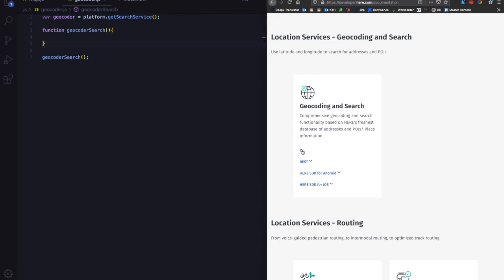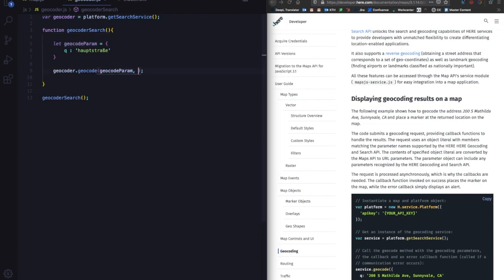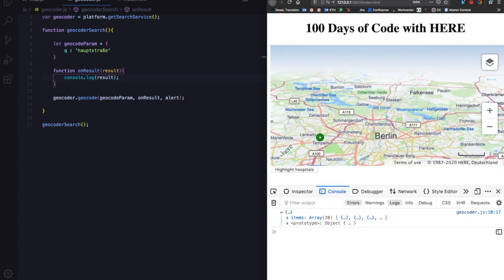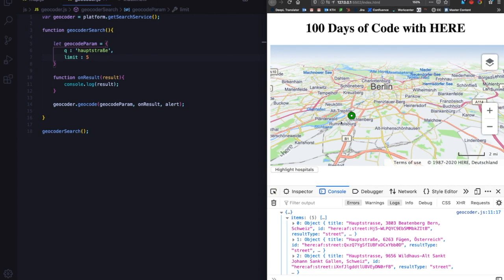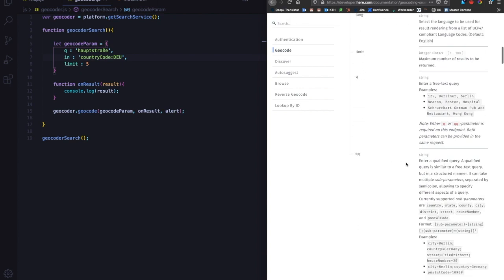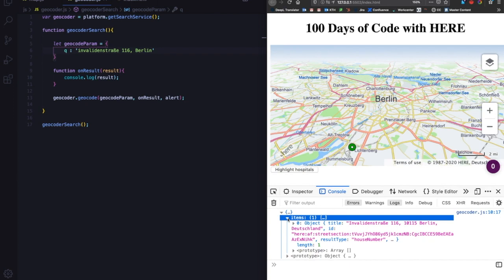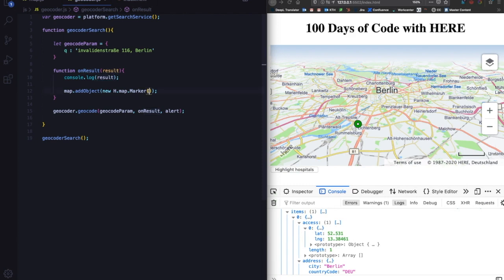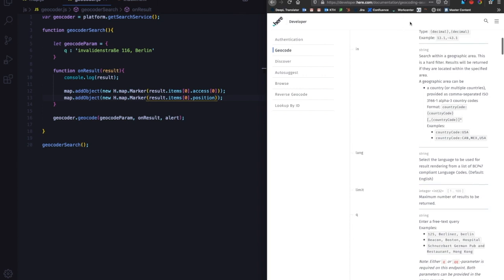100 Days of Code with HERE: Day 21-25